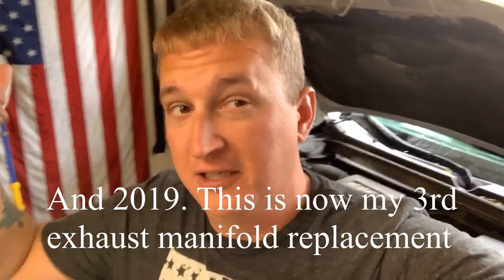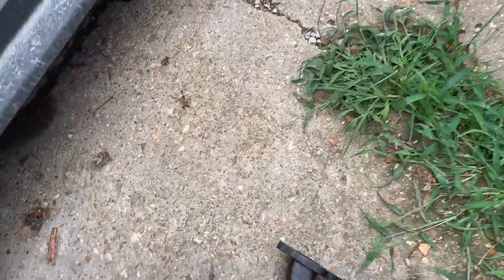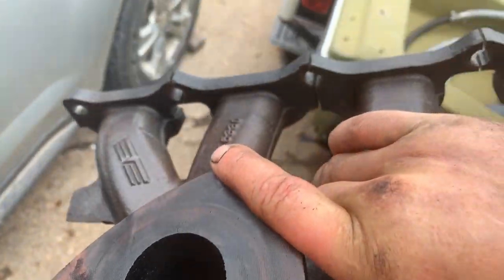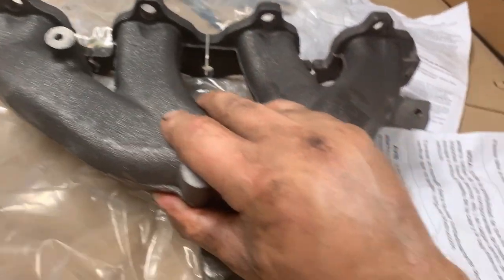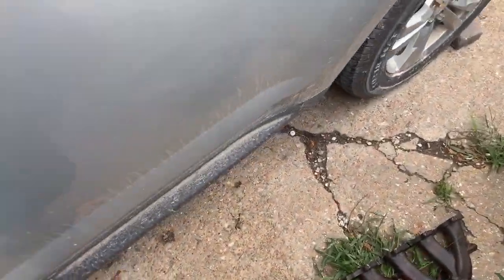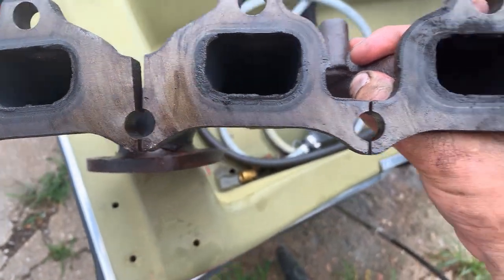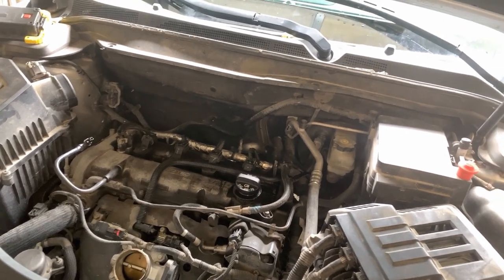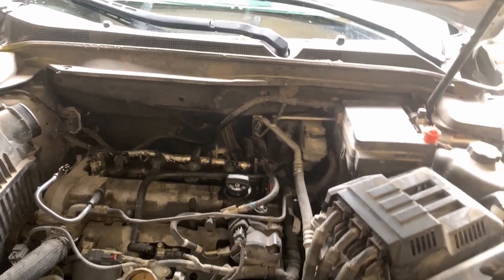Chevy Equinox exhaust manifold - Welcome to the Crapinox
The Chevy Equinox exhaust manifold is one of it's most common points of failure. They crack, leaving us owners at the mercy of the repair shop or our own aggravation. I shot this video while working on my own Chevy Equinox and swapping out what is now the third exhaust manifold. I hate this car.

Fishing hat

Life Jacket

Portable Weather Alert Radio

Fishing Rod

Lifelike Fishing Lures

GoPro Alternative I use sometimes (quality footage!)

GoPro floating head / wrist strap

Octopad GoPro stand

Fishing pliers

Dry Bag

Hammock Tent